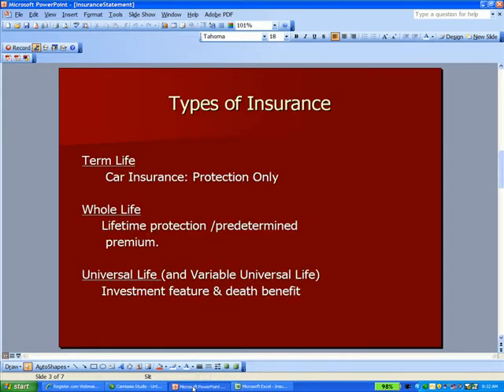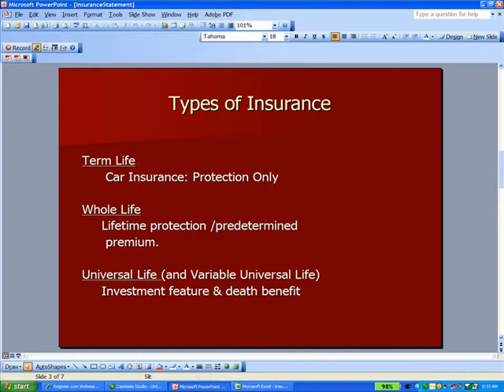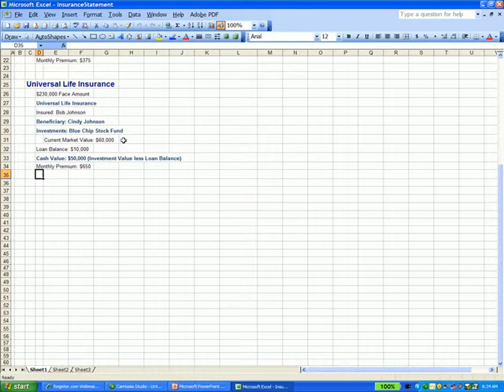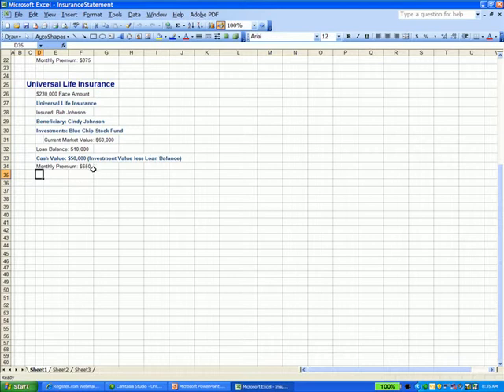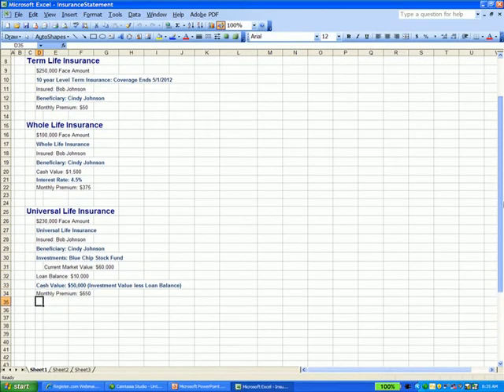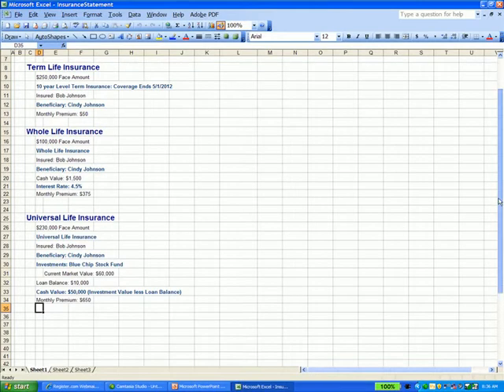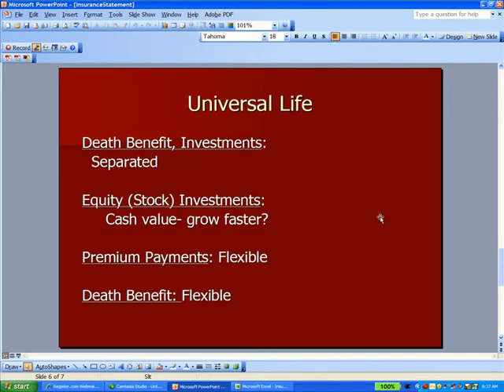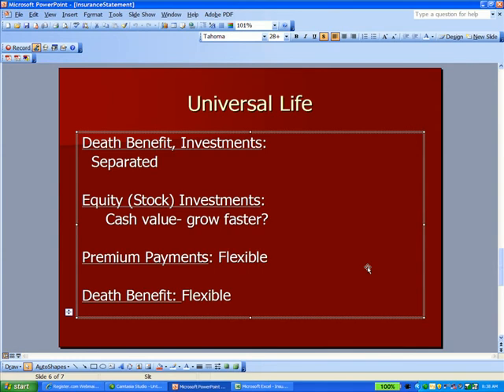Insurance Statement Two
Ken Boyd, owner of St. Louis Test Preparation presents Understanding Insurance Statements Two- an explanation of term life, whole life and universal life insurance. As a former insurance agent , CPA, College Accounting Professor and Auditor, Ken has a wealth of experience to bring to the subject.